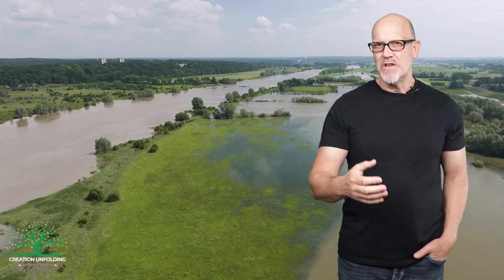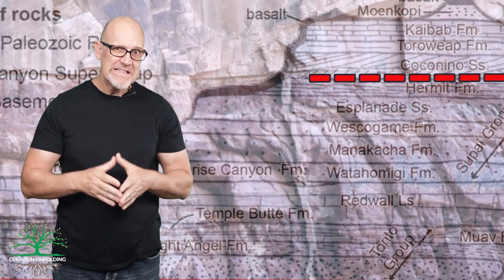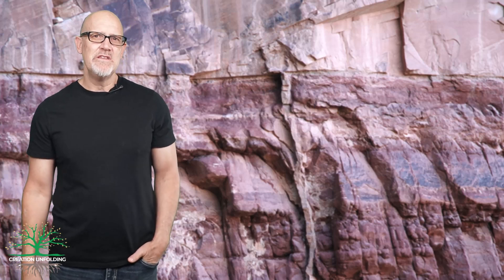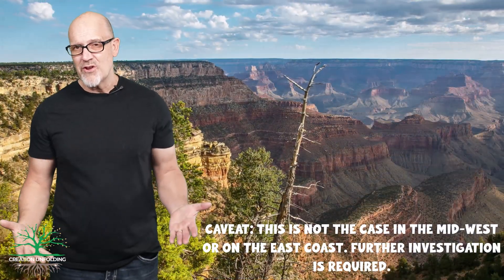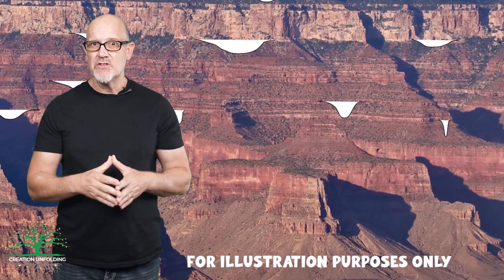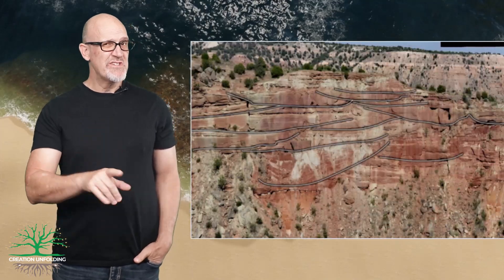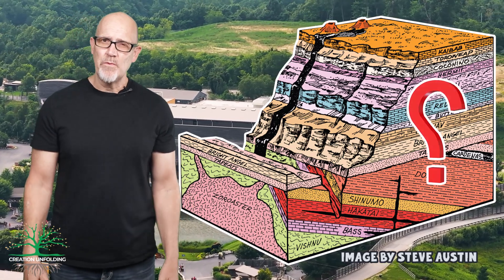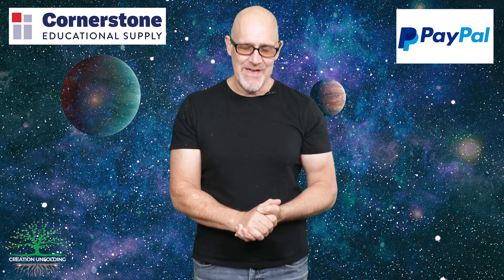Where is the evidence demonstrating tens of millions of years of erosion?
In this video, Dr. Ken Coulson discusses the lack of erosion found at the contacts of Grand Canyon sedimentary formations--an observation that aligns itself with a young-age creationist interpretation of history.